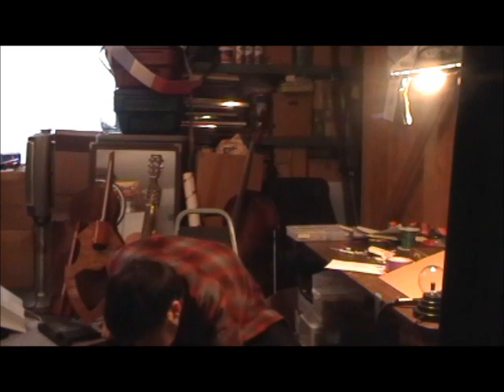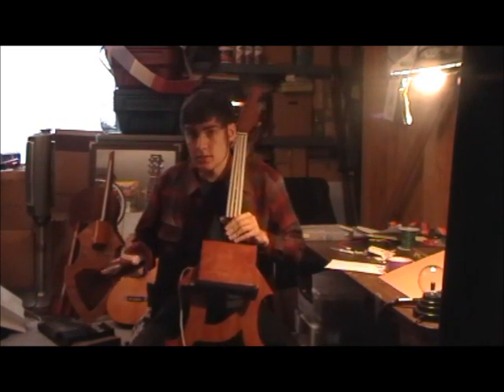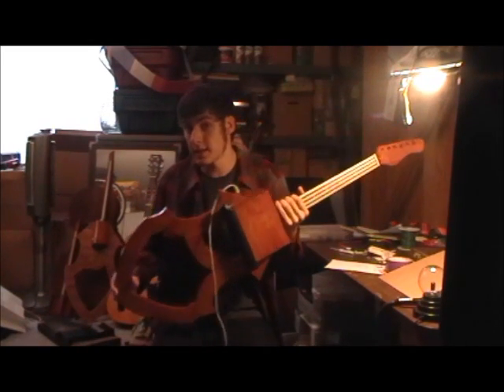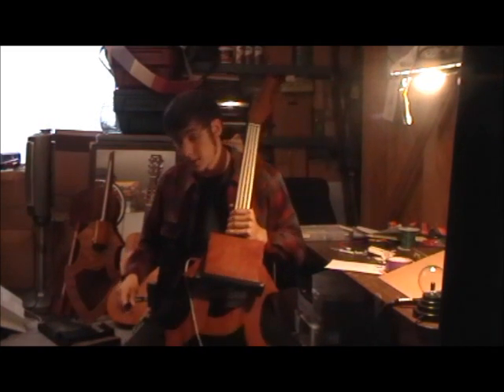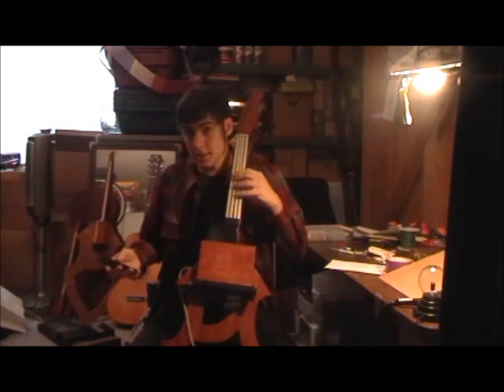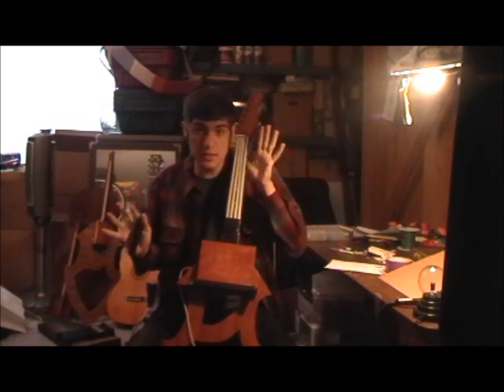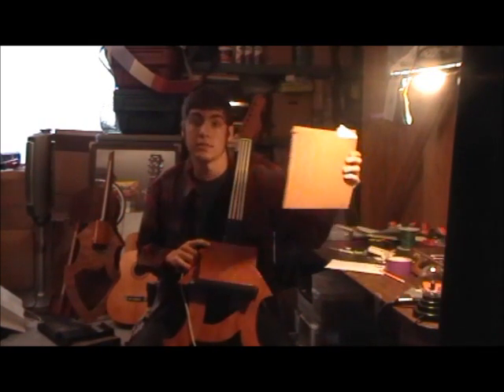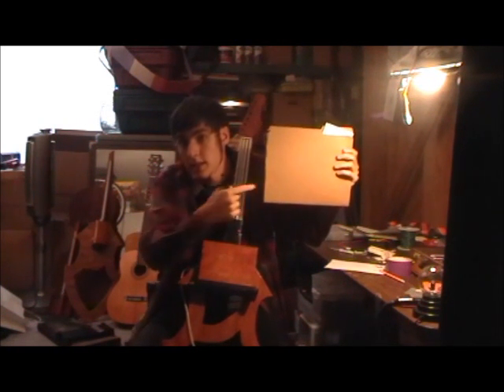Magnetic Cello V.4.1 Demo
Here is a little demo of an instrument which I have just finished. I have spent quite some time getting this thing to work. I will continue working on this and making it better.

The magnetic cello has a similar size, shape, and playing style of an acoustic cello. However, instead of a horsehair bow, the player uses a magnetic rod (the "bow") to induce a voltage in a coil (the "bridge"). This voltage is used to control the volume of the signal. The pitch of the instrument is controlled by resistive ribbons (the "strings") which control a second voltage. Note that this creation does not use a microcontroller or digital circuity--just capacitors, resistors, and the occasional IC, like in a simple radio.

This was finished over the summer. Now that I am in college (studying electrical engineering) I will be able to improve the tone, playability, ect. of this instrument. Sub to get the updates! Thanks for reading all of this.